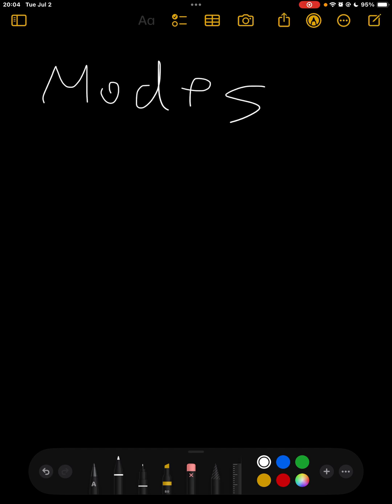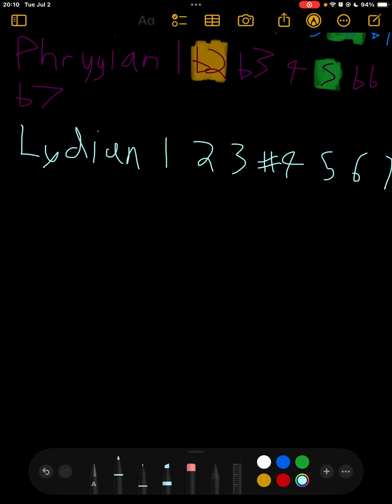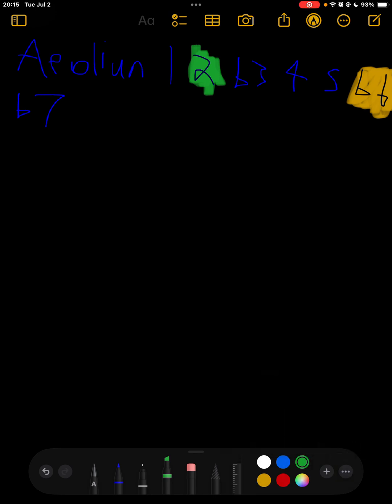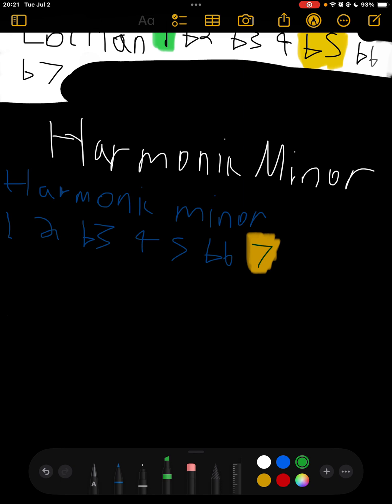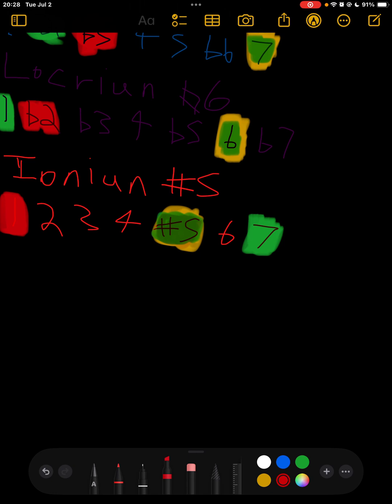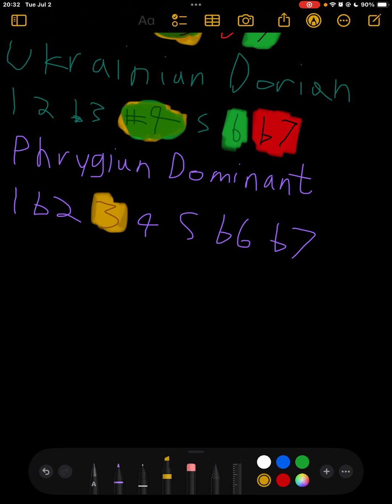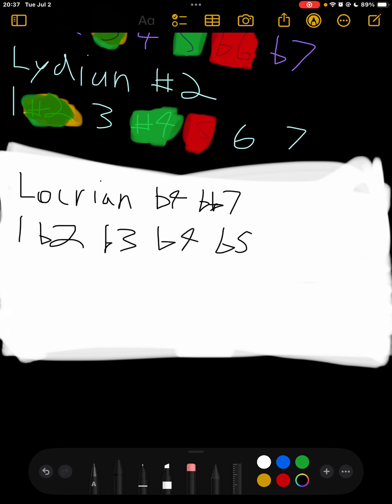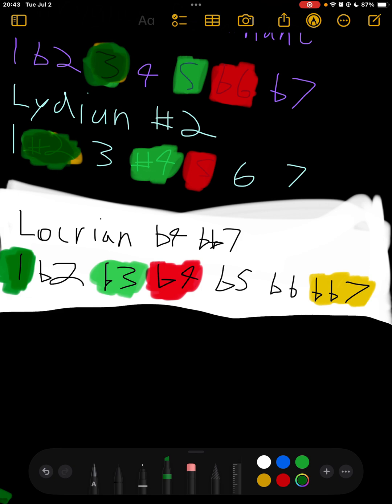Modes of the major and harmonic minor scales.